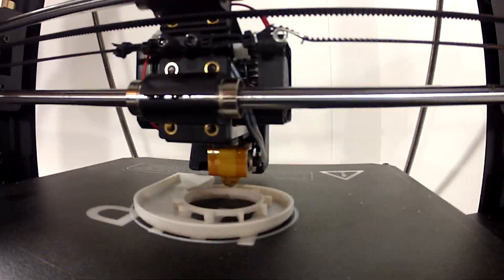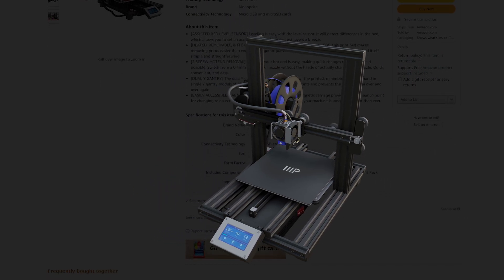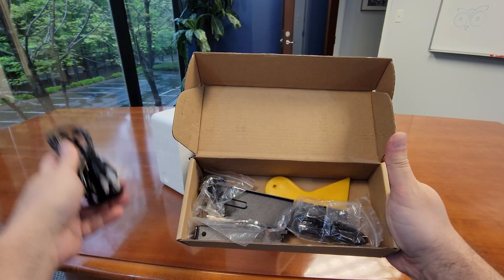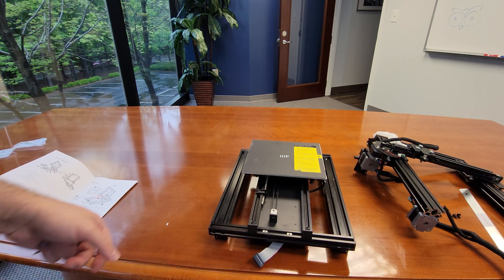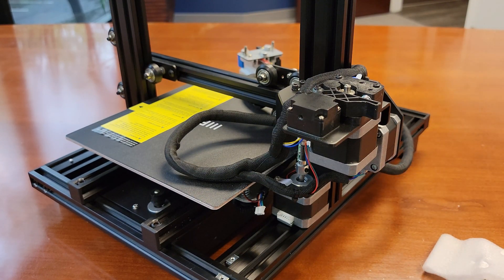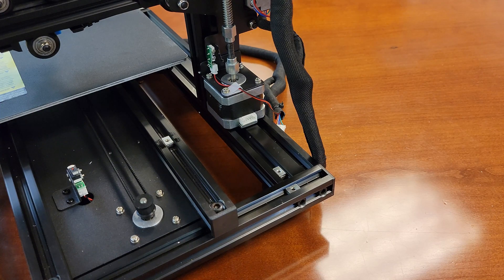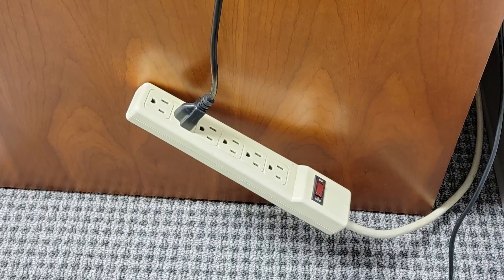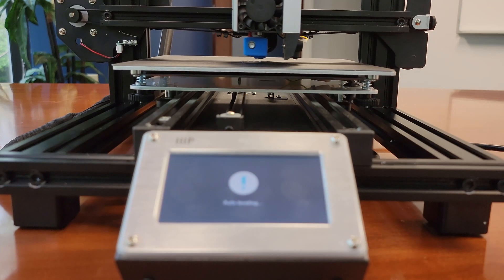Monoprice Maker Pro 10 Mini - Part 1 - Unboxing, Assembly, first Print!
It’s been a while since I made 3D printing video. Part of the reason for that is because I thought my Maker Select V2 was out of commission for good but I recently discovered a fix, although it may only be temporary. More on that in another video. Let's see how the MP10 Mini stacks up to the V2! In this part we'll focus on assembly, in the next part we'll turn it on and do some testing prints.

0:00 - Intro
01:40 - Purchase choice
03:22 - Unboxing and accessories
05:21 - Assembly Part 1 - Remove shipping brace
05:44 - Assembly Part 2 - Attach the vertical frame
06:38 - Assembly Part 3 - Remove screw rob
07:26 - Assembly Part 4 - Loosen set screw
07:45 - Assembly Part 5 - Install screw rod
08:09 - Assembly Part 6 - Attach touch screen
09:05 - Assembly Part 7 - Attach print head
09:27 - Assembly Part 8 - Attach spool holder
10:38 - Assembly Part 9 - Plugin cables
11:13 - Assembly Part 10 - Plugin A/C power
11:37 - Conclusions